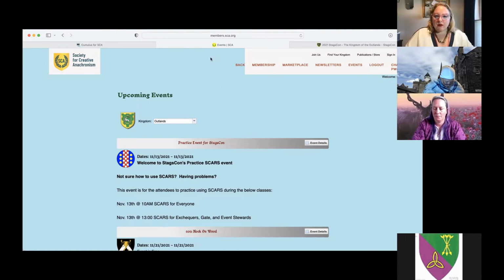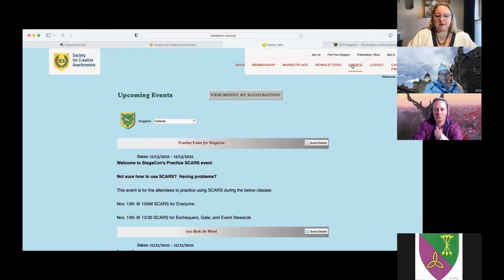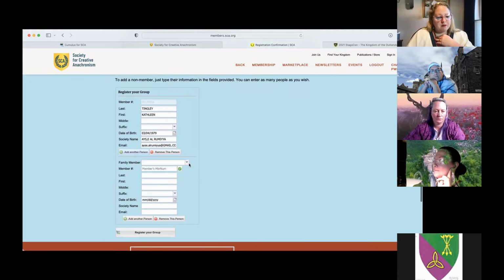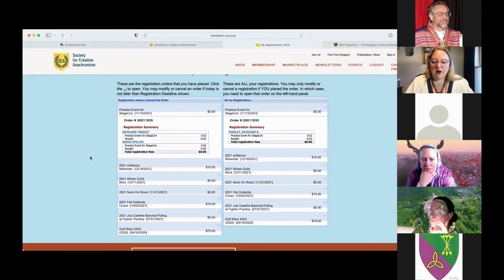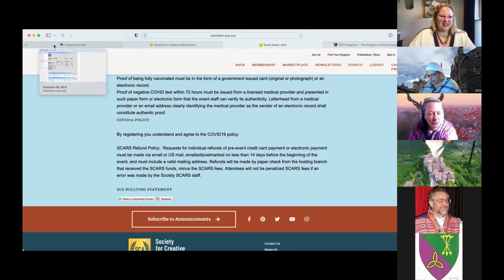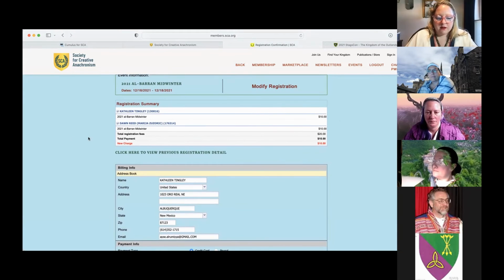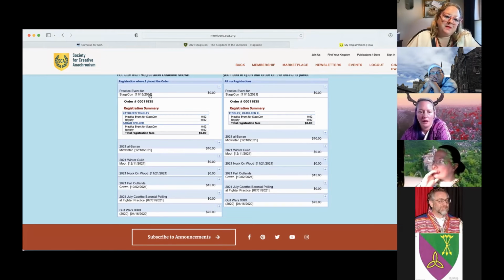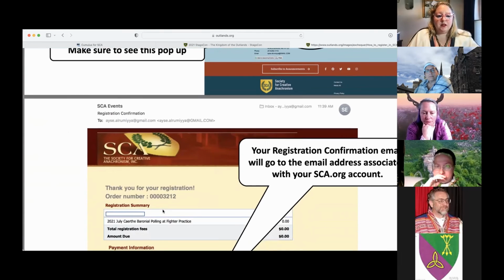SCARS for Everyone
The Populace’s Guide for Signing Up for an Event in the SCA Registration System (SCARS)